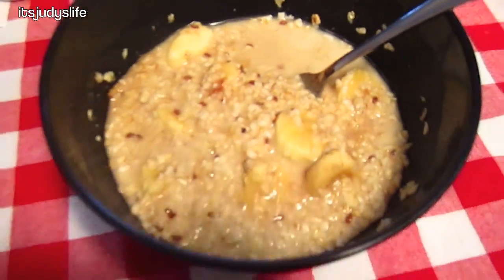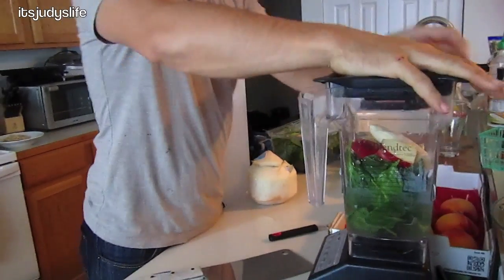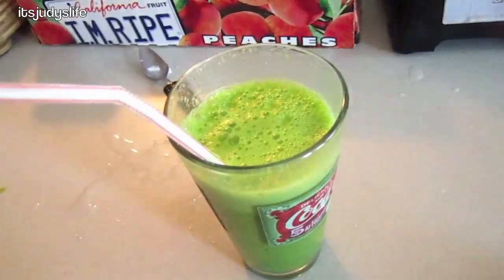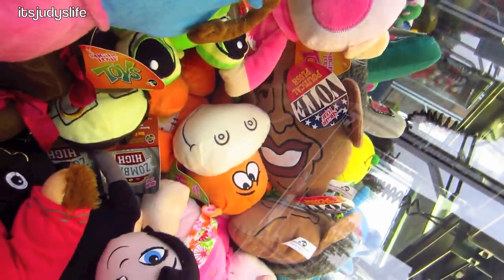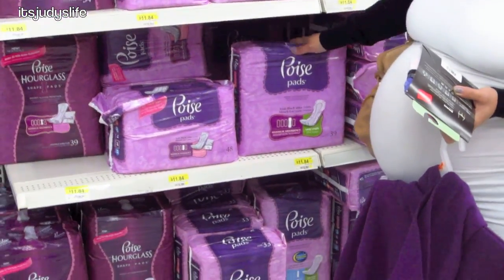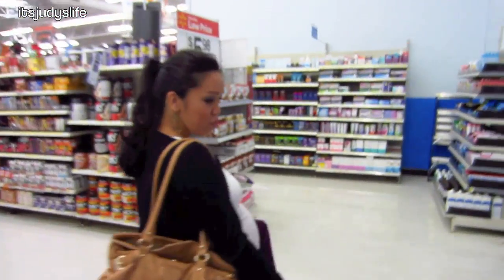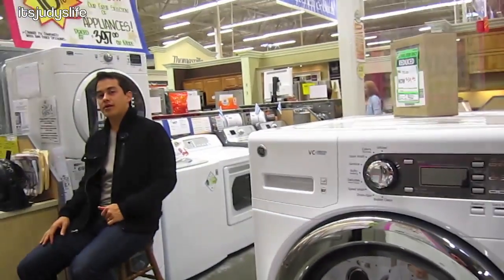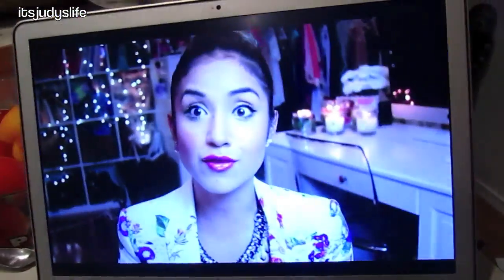GIANT POST MATERNITY PADS?! - October 09, 2012 - itsJudysLife Vlog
Welcome to our Everyday Lives! We tied the knot on Aug. 12, 2011. See our Wedding Series here